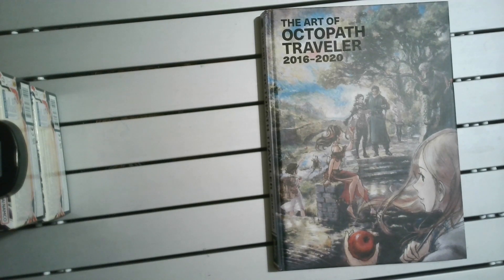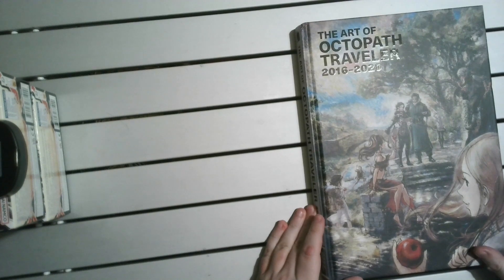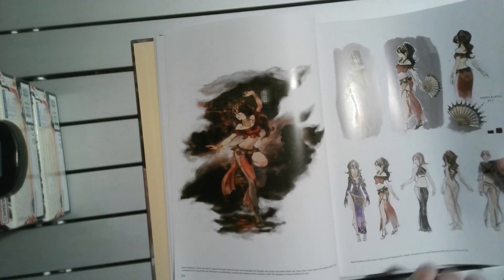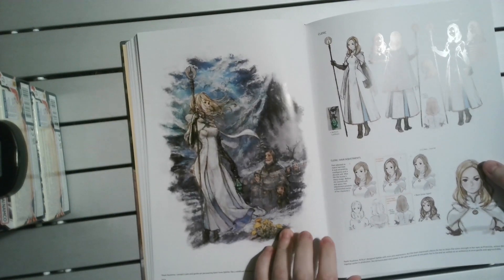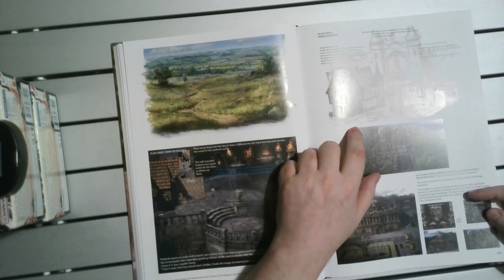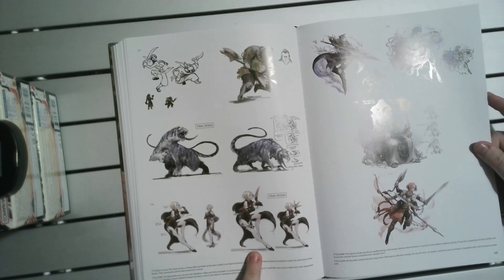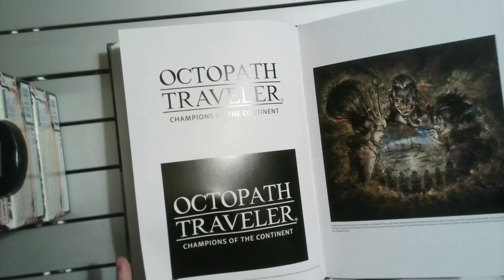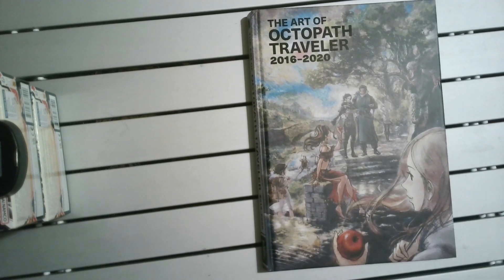Art Book Review Ep50 - Octopath Traveller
In this video we will be reviewing the Octopath Traveler Art Book.